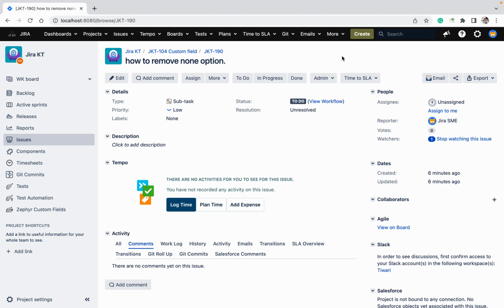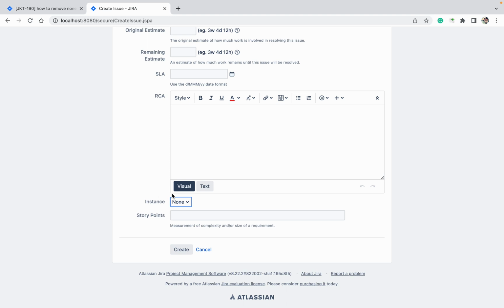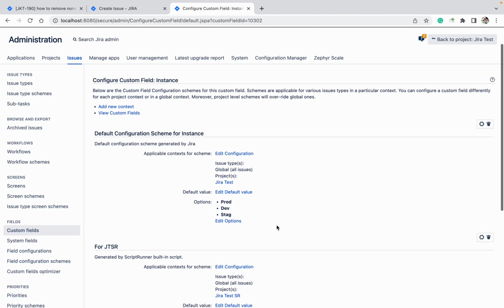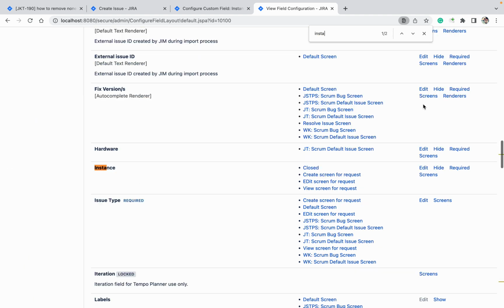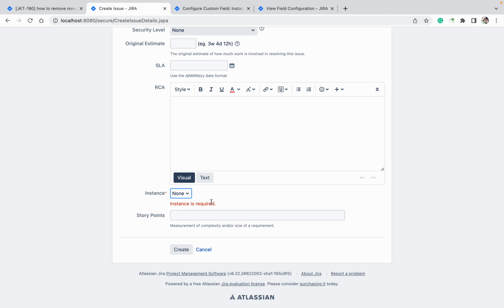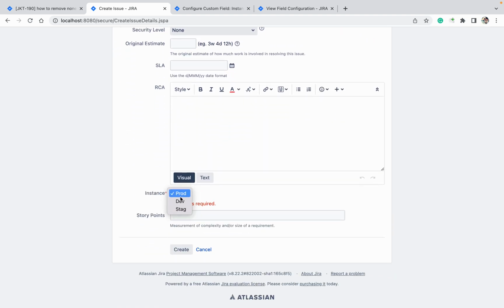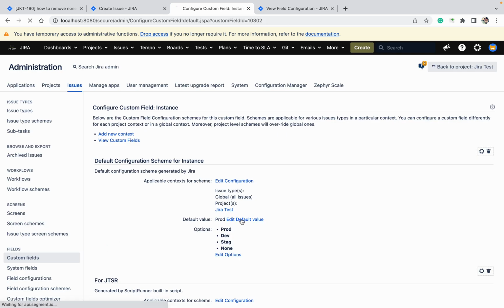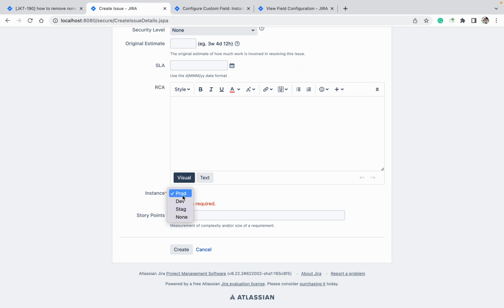How to remove none option from select list in Jira?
How to remove the None option from the select list in Jira?
Why the none option is coming if it's not there in the field option.